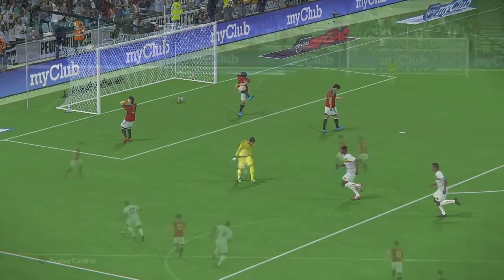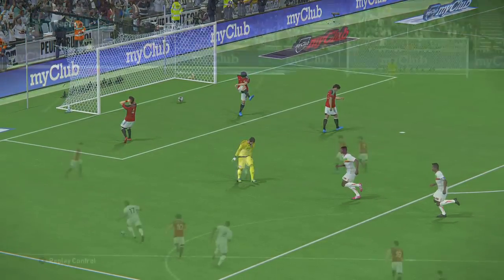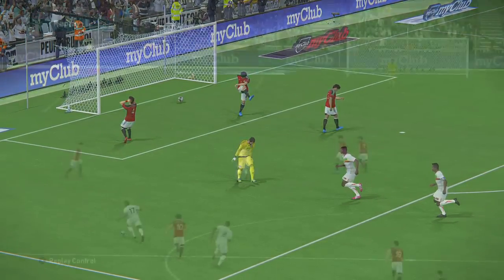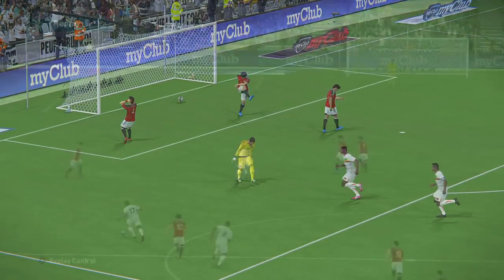LIBGamer PES 2017 CAF Africa Cup Of Nations Group Stage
LIBGamer PES 2017 CAF Africa Cup Of Nations Mali vs. Egypt